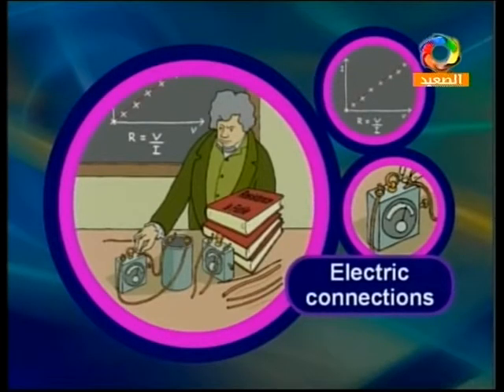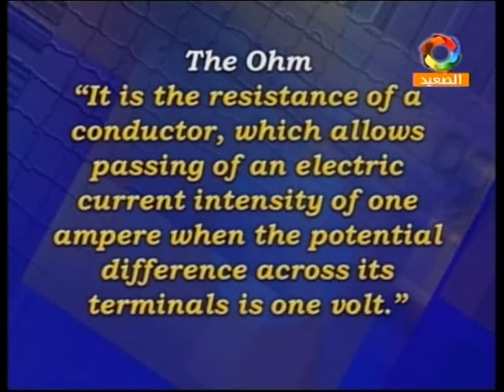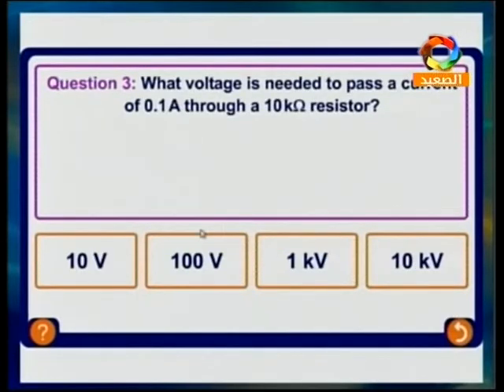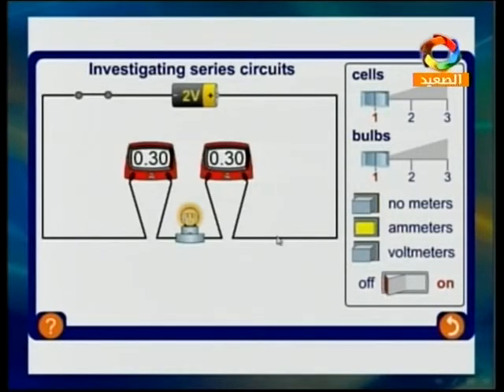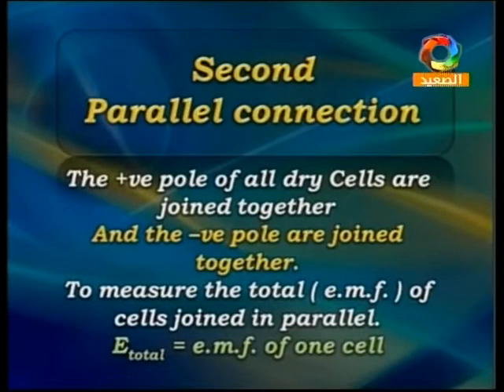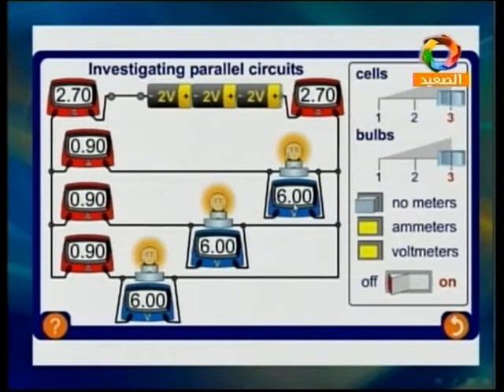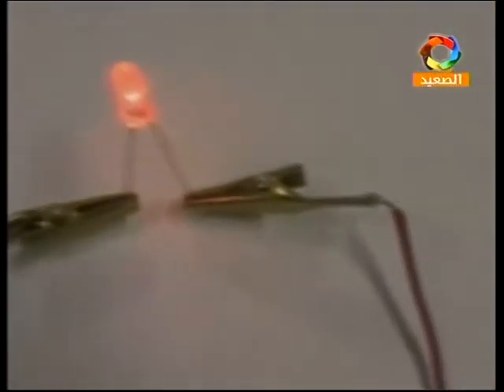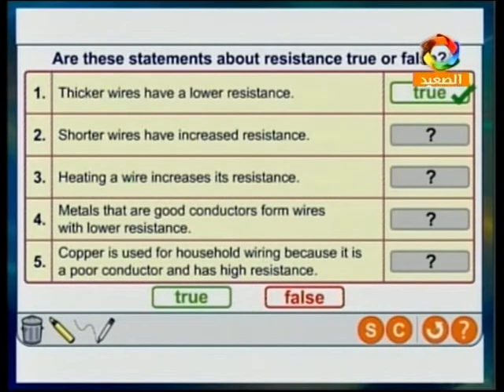Mr.Mohammad Saeed science 3rd prep OHM'S LAW